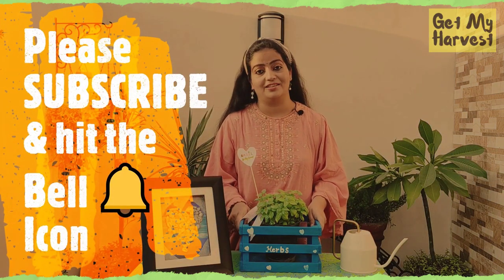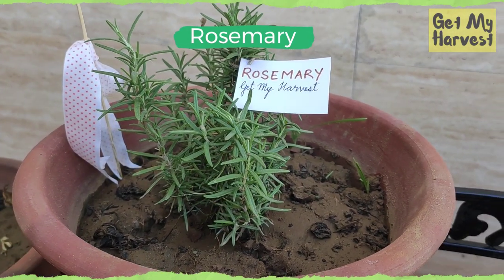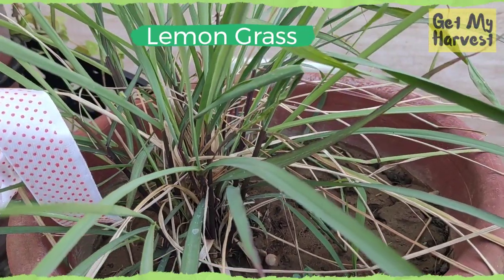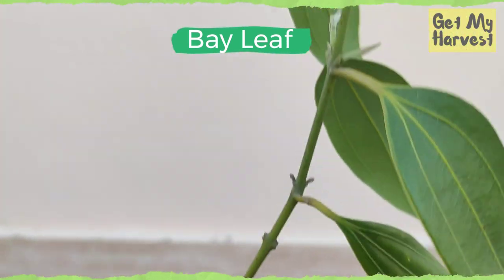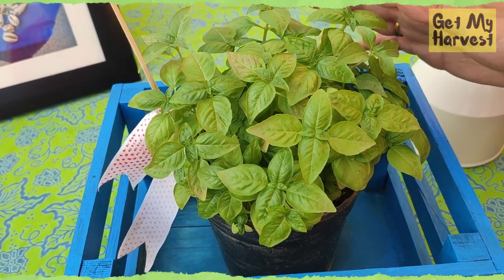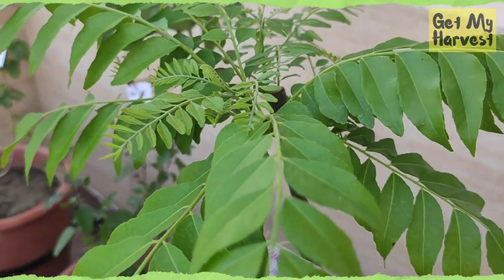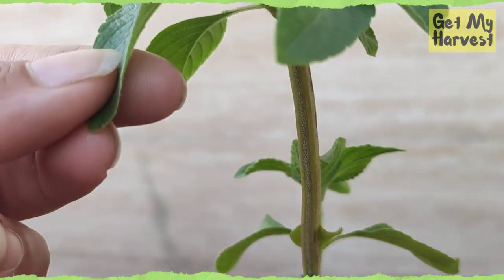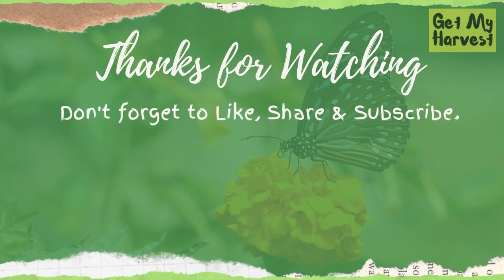My Herb Garden Tour | Growing Herbs | Herb Garden at Home | Herb Garden in Balcony 🌿👩🏻‍🌾 🌿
I grow my herbs, medicinal plants and spices in my Balcony in pots. I will like to take you on a tour of my herb garden and cover 5 herbs or spices in greater detail. Watch the complete video to know more.

Time Stamps ⏲️

0:00 - 0:27 The contents of the Video
0:29 - 0:50 The herbs / Spices covered in the video
0:56 - 1:40 How to grow Rosemary
1:41 - 2:27 Grow Lemon Grass
2:29 - 3:06 Grow Cardamom
3:07 - 3:38 Grow Bay Leaf / Tej Patta
3:40 - 4:29 Grow Basil
4:32 - 5:37 Tour of my Herb Garden
5:38 - 5:50 Grow Holy Basil / Tulsi
5:51 - 6:07 Grow Curry Leaf Plant
6:08 - 6: 27 Please guess this herb's name and share in the comments section below
6:28 - 6:44 How to use Basil in food?
6:45 - 6:55 Is there a herb / spice or medicinal plant that you would want me to cover in greater detail?
6:56 - 7:08 Connect with us Facebook

Products:

Basil Seeds
Oregano Seeds
Lemon Grass Seeds
Cardamom Plant
Bay Leaf Plant
Tulsi Plant
Watering Can 5 Liter
Watering Can 2.5 liter
Watering Can Ikea
Plant Sprayer Manual
Plant Sprayer
Garden Gloves
Rectangular containers

Upcoming Videos

1. All about turtle vine
2. Winter Greens
3. A jade plant bonsai arrangement
4. Decoupage on Ceramic pots

Herb Garden for Beginners
Beginners Guide for Herb Garden
Growing Herbs at Home
How to Grow Herbs at Home
How to Grow Basil at Home
How to Grow Bay Leaves at Home
How to Rosemary at Home
How to Cardamom at Home
How to Lemongrass at Home
Kitchen herbs
Growing herbs
Growing herbs indoor
Grow basil at home
grow bay leaves at home
grow rosemary at home
grow cardamom at home
grow lemongrass at home